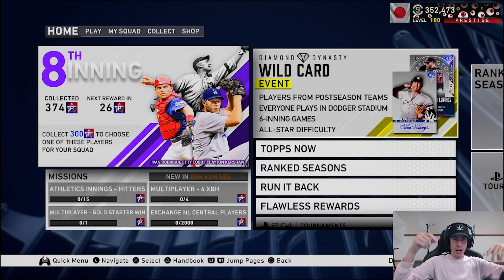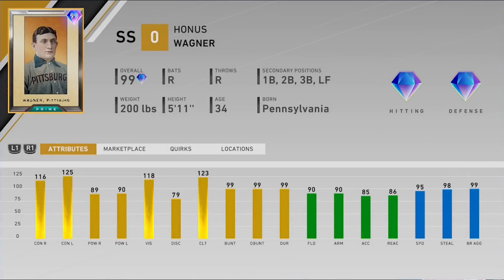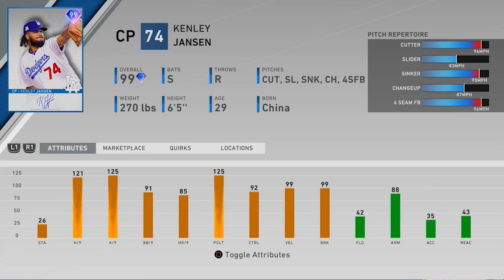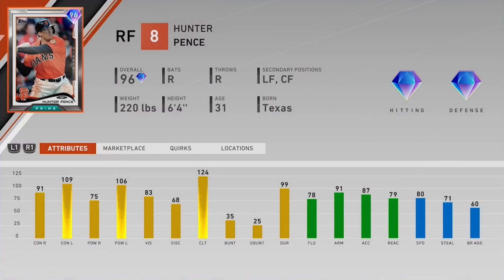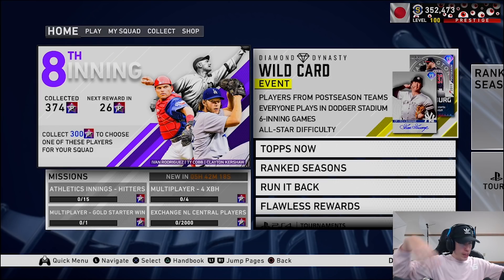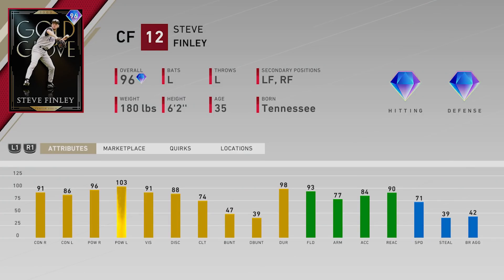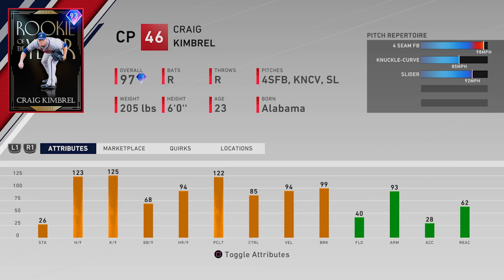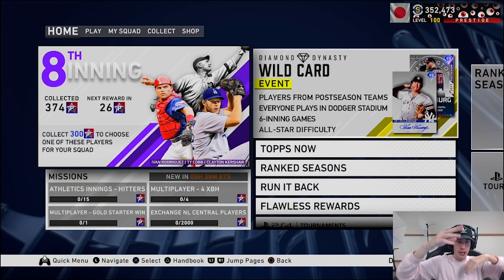9TH INNING IS THE BEST YET? 3 INSANE 99 BOSSES AND OTHER REWARDS! MLB The Show 20 Diamond Dynasty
9TH INNING IS THE BEST YET? 3 INSANE 99 BOSSES AND OTHER REWARDS! MLB The Show 20 Diamond Dynasty

We upload daily content about MLB The Show 20 and baseball. I play Diamond Dynasty and Battle Royale and open packs!